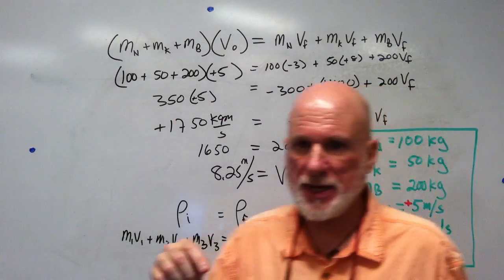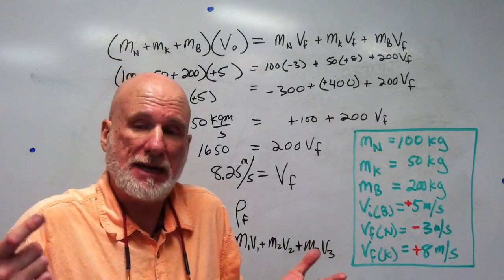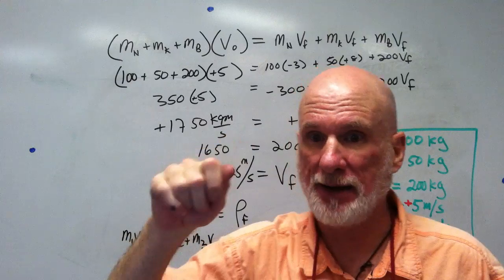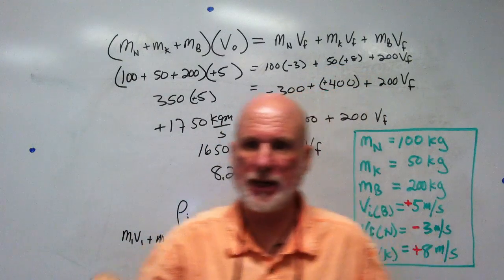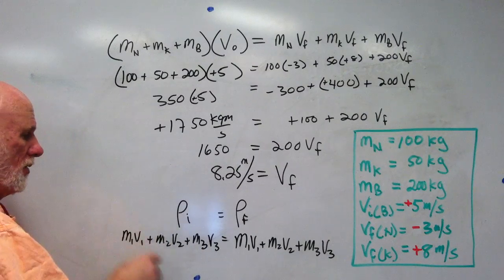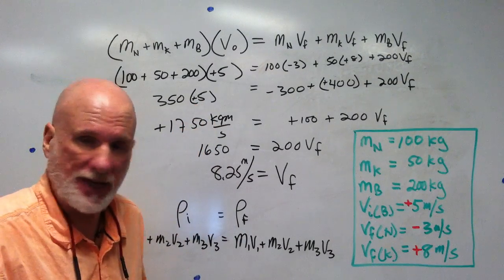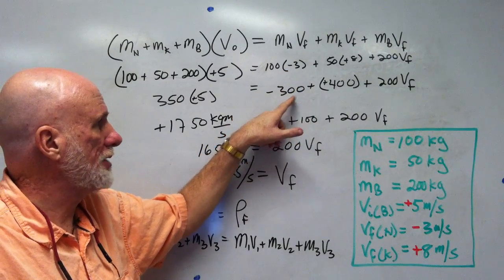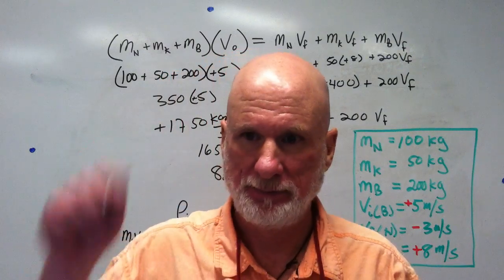Momentum Test Review Part VI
Review for the unit test on Momentum